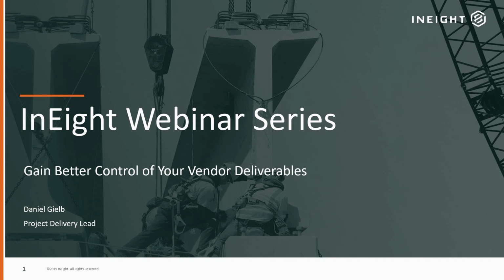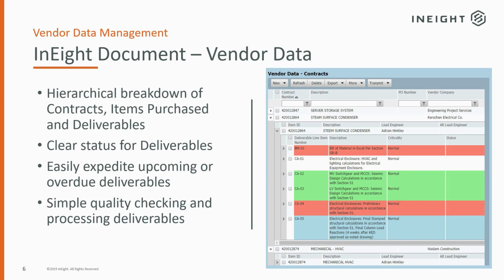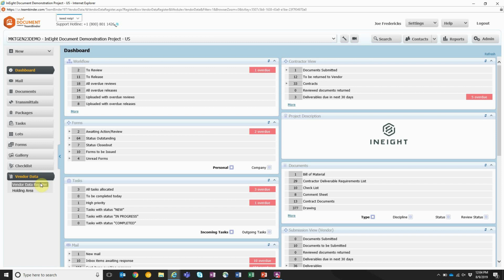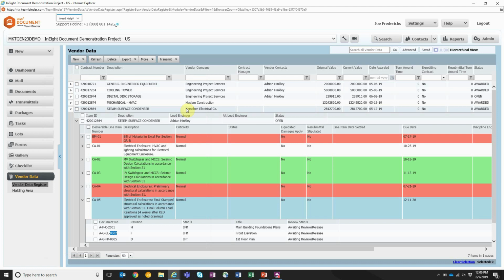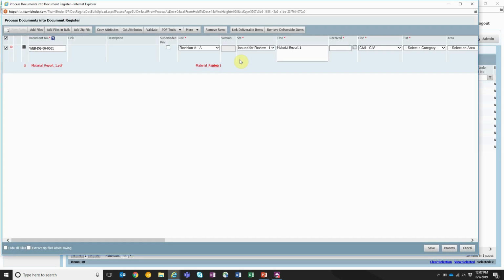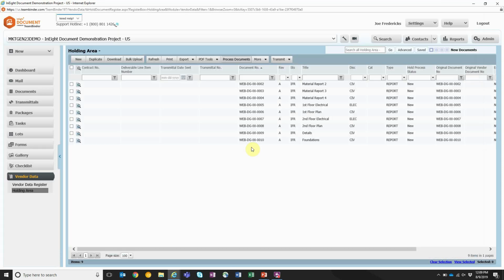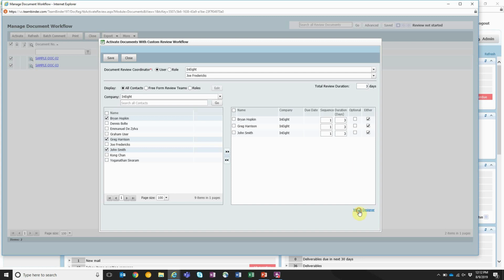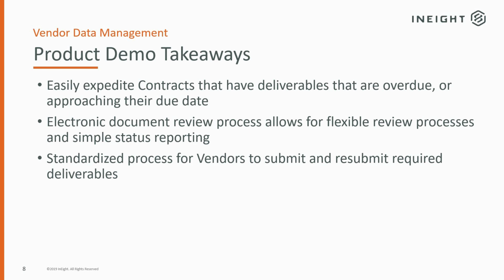Never again lose control of your vendor deliverables